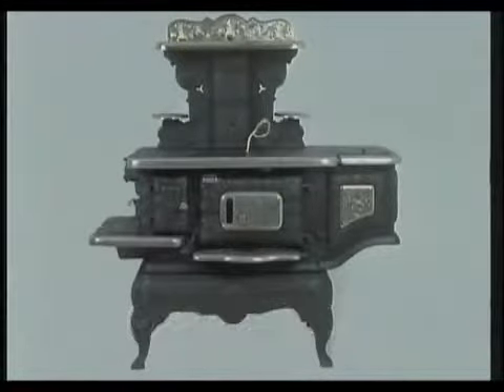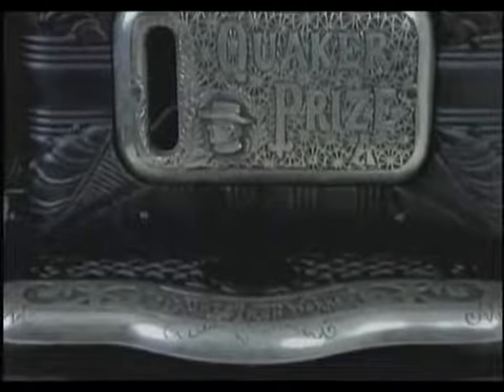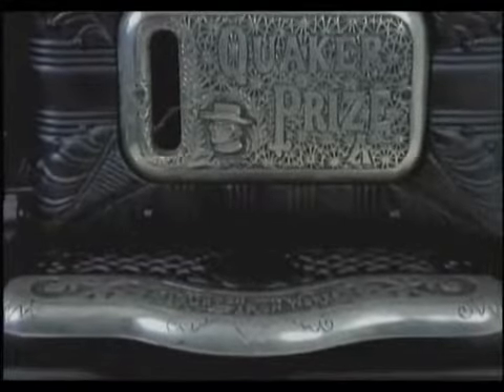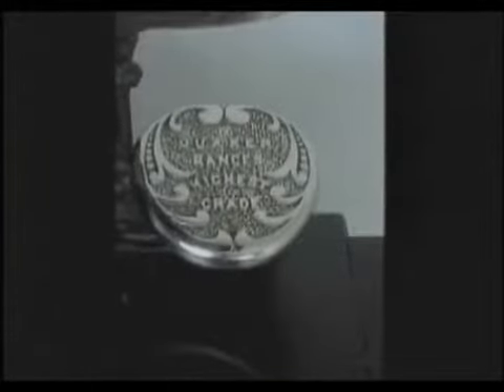Coal/Wood Cook Stoves Musem